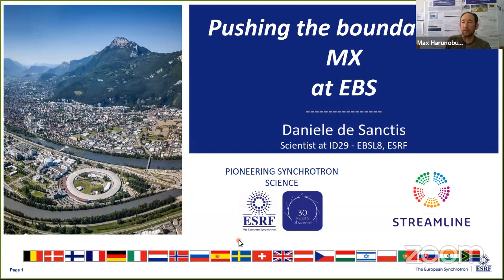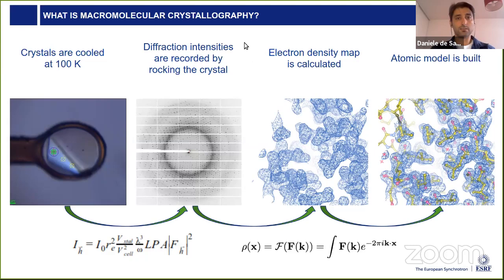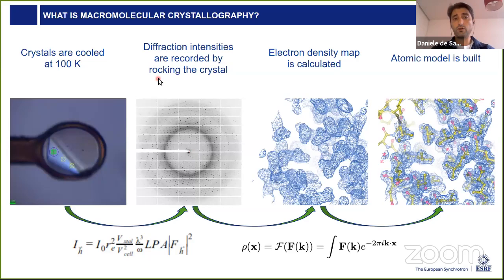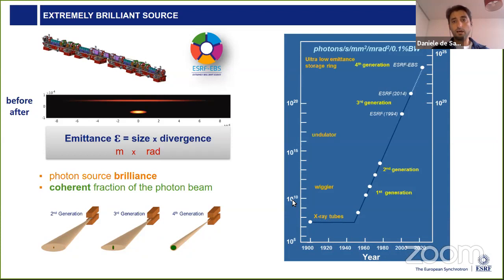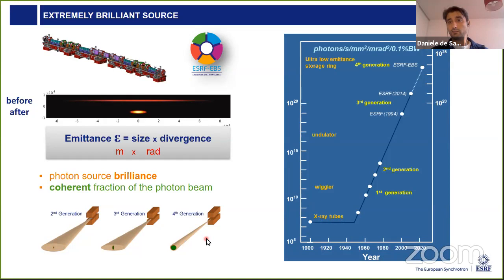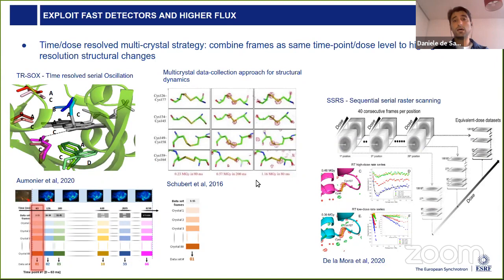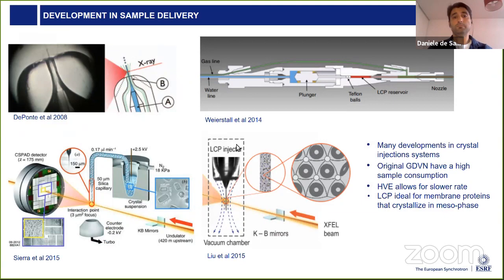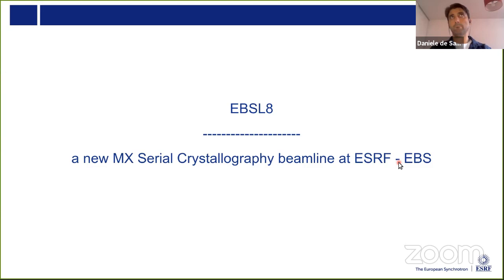Pushing the boundaries of macromolecular crystallography at EBS - D. De Sanctis, ESRF